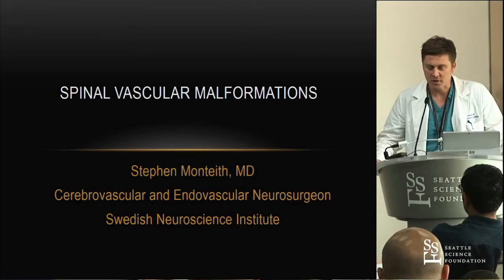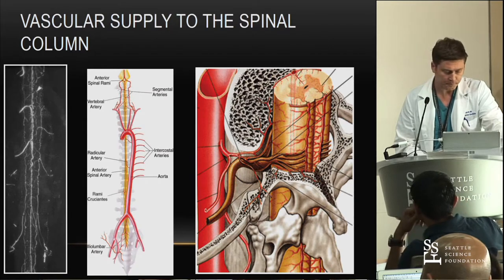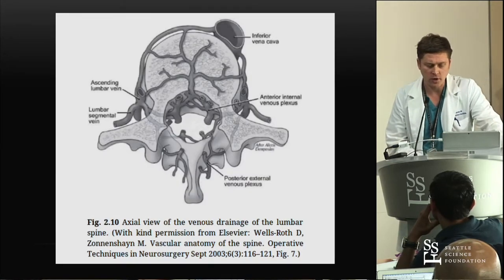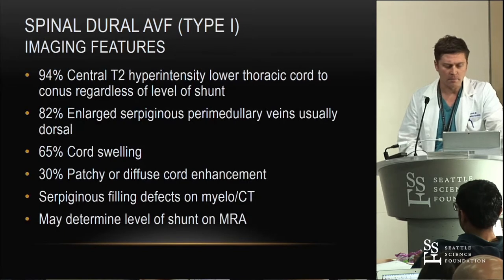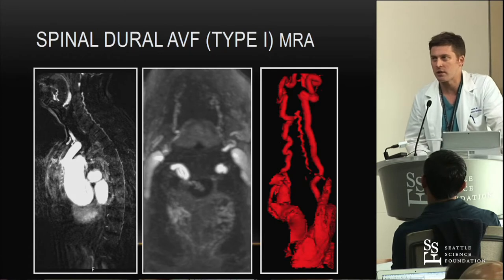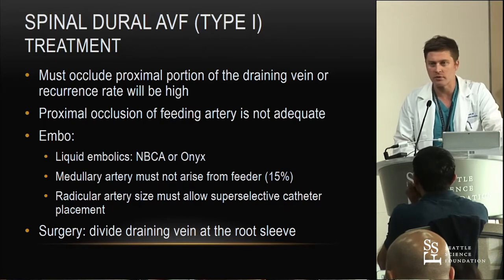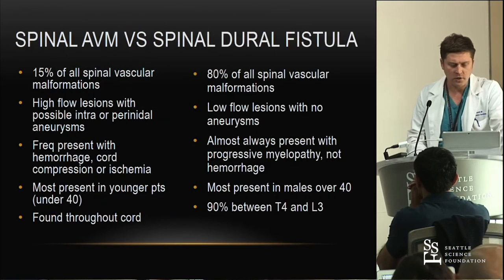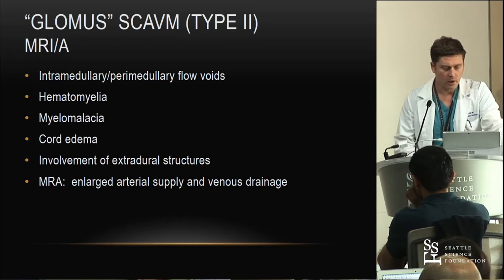Spinal Vascular Malformations - Stephen Monteith, MD